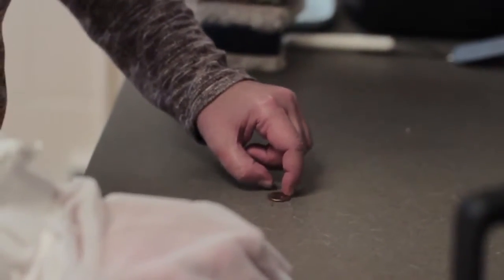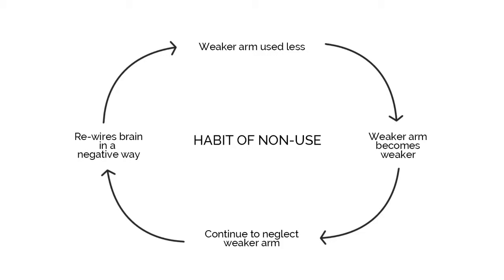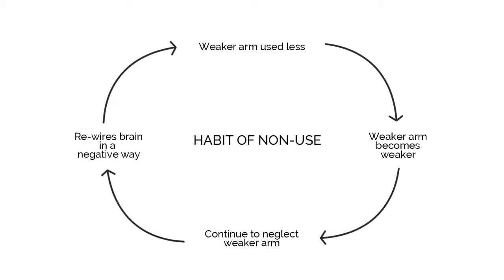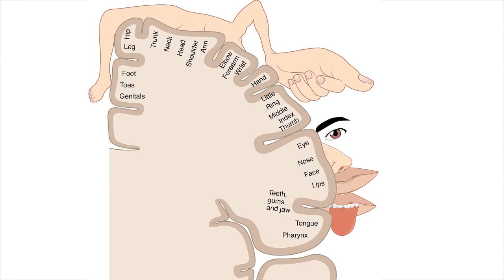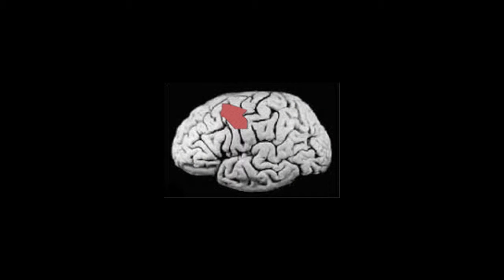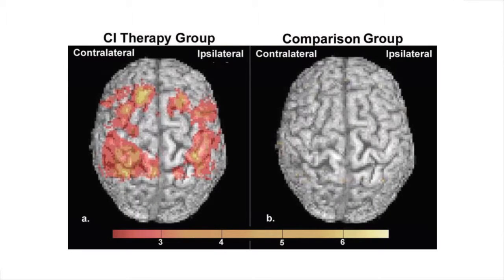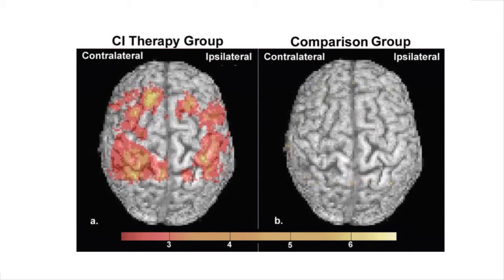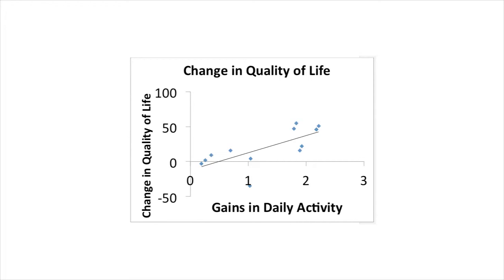The Research Behind CI therapy